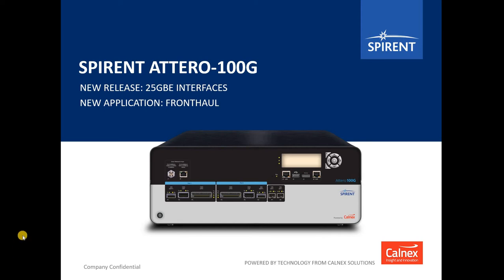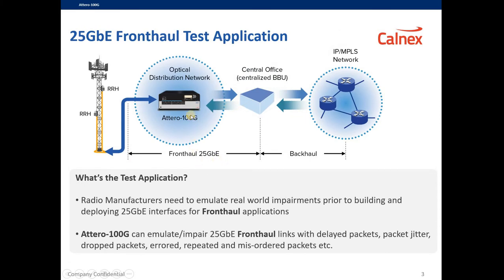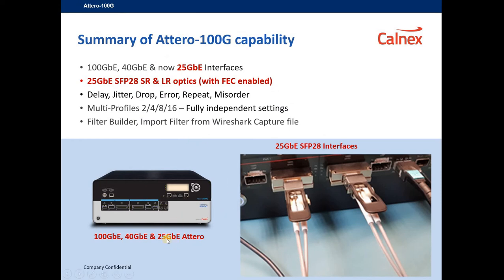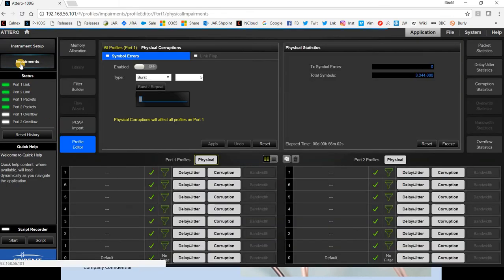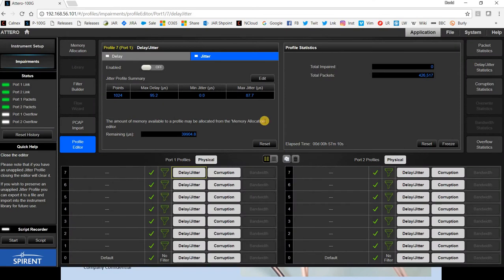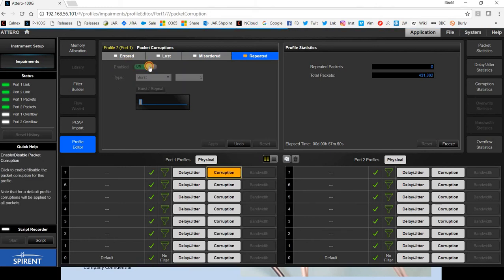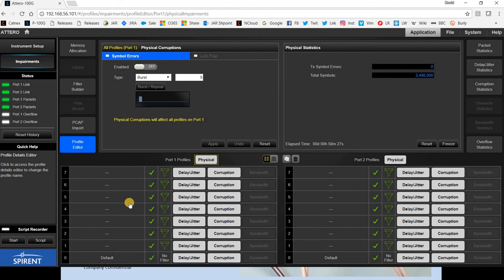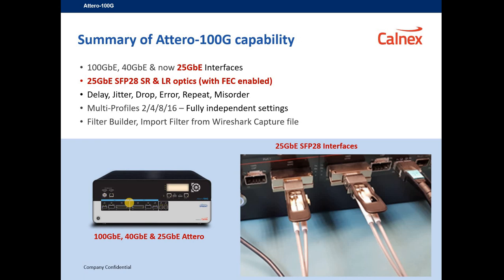Attero-100G 25GbE option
Overview of the new 25GbE option designed for data center and fronthaul applications. Available as an option on the Attero-100G platform.